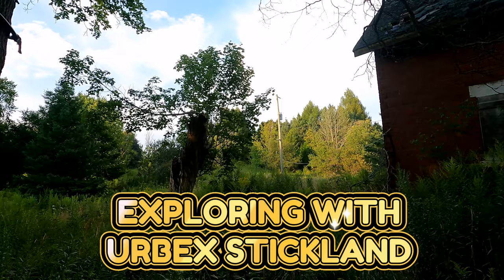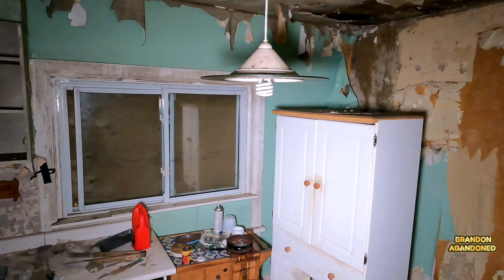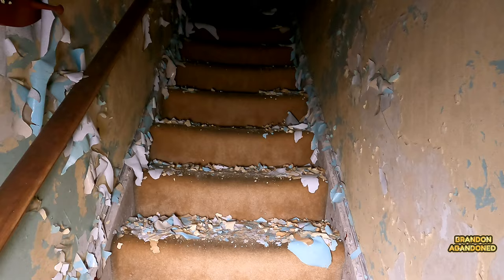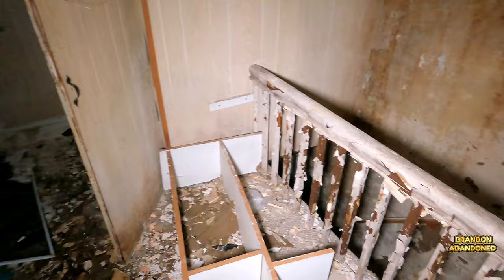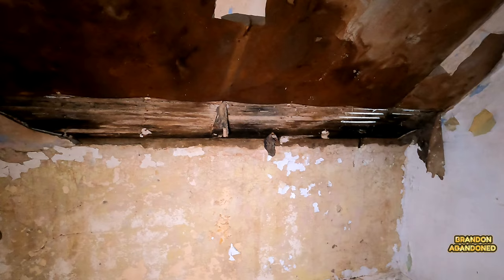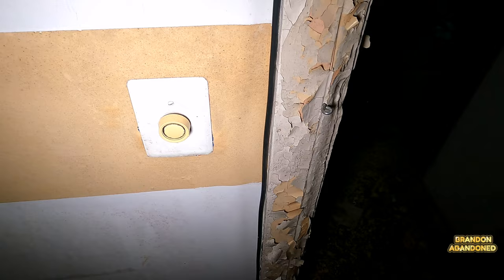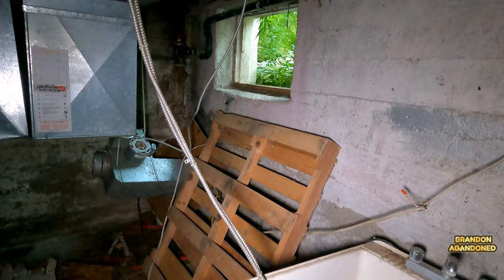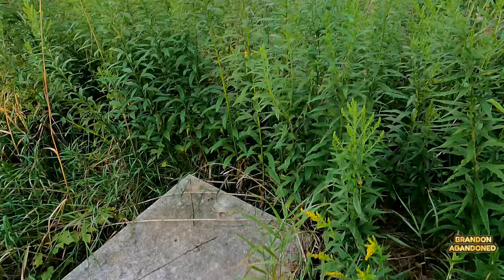Awesome Abandoned House Filled With Cool Stuff All Over!! (They Even Left Their Teeth!) EXP.152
don't miss this amazing tour of an abandoned farmhouse kind of style home owned by a Cuban family that ended up disappearing...

This house is full of amazing items left behind that will shock you in a few different ways!!

                   Bstickland